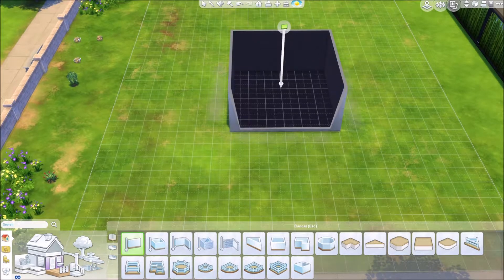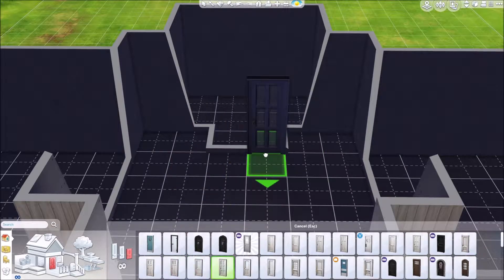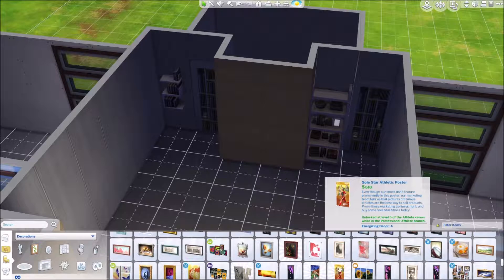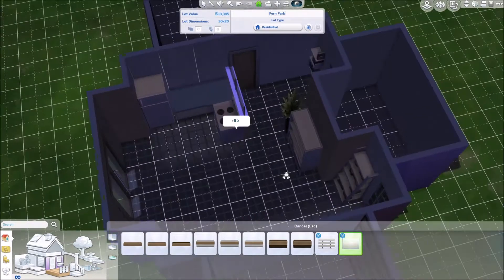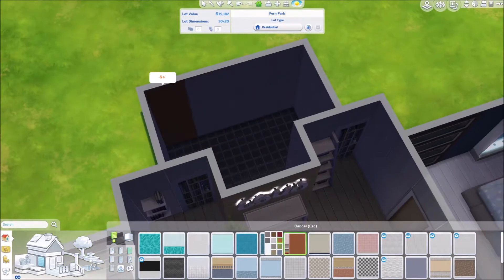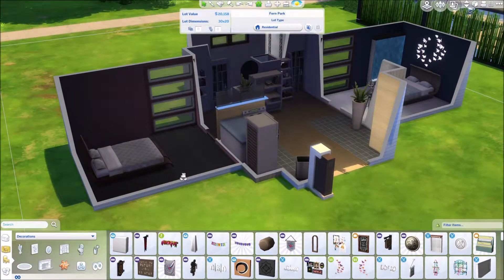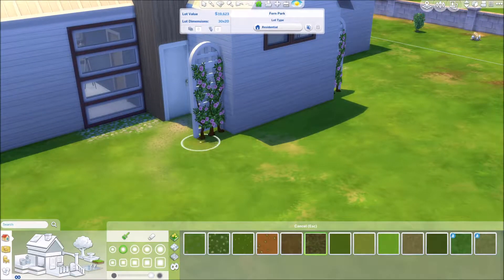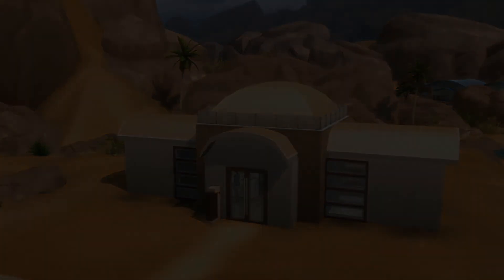Desert Moon Starter - Sims 4 Let's Build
A starter home themed around the desert worlds of Star Wars! Think Tatooine, think Jakku. I made this to house two sims from subscriber Yuki Kaiser - the Lawler siblings. Can't wait for Van and Ash to meet them! If you'd like me to use your sims in my game, tell me how to find them in the comments! Also, if you'd like a particular lot building, pitch it to me and I might just make it!

You can download this lot from the Gallery - it's called Desert Moon Starter :)